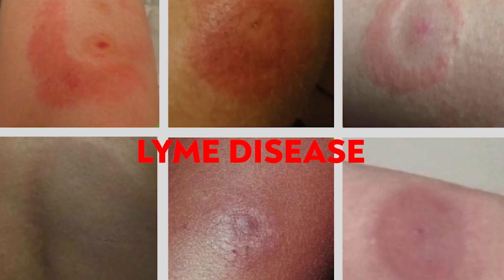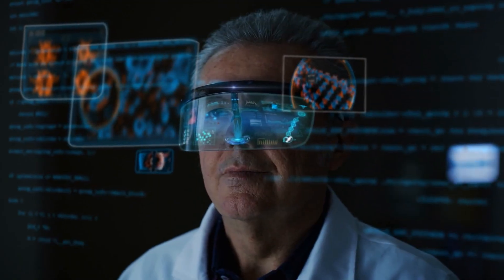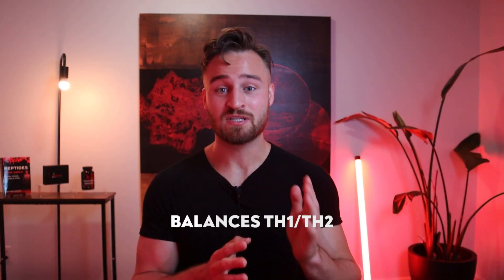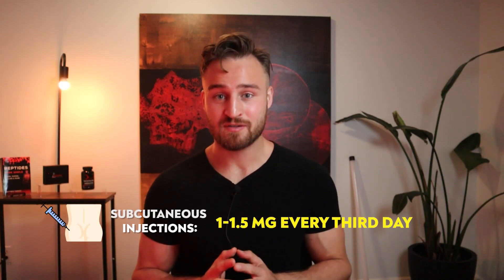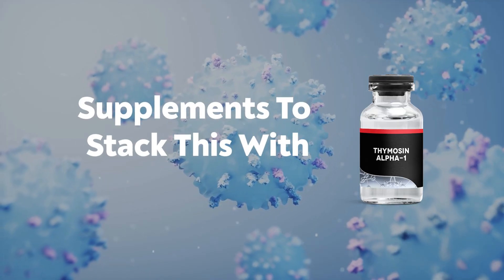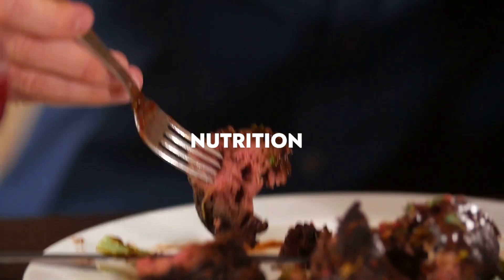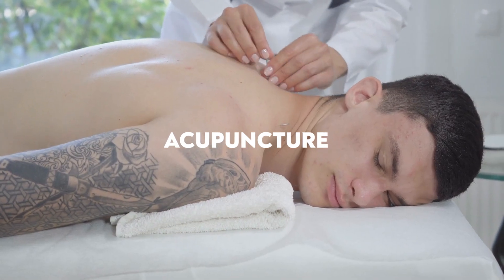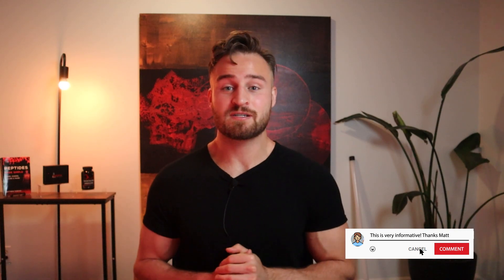Thymosin Alpha-1: Immune Boost & Infection Defense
_ Timestamps:
00:00  –  Thymosin Alpha-1
00:47  –  What Is This Peptide
01:19  -  How Does It Work?
01:55 – Benefits
02:20 – Side-Effects
02:42 – Research Dosing & Cycling
03:41 – Supplements To Stack This With
04:15 – Other Peptides To Stack With
05:44  – Lifestyle Tools
06:31  – Pros
06:47 – Cons
07:02  – Matthew’s Opinion
07:35  – Master Peptide Therapy